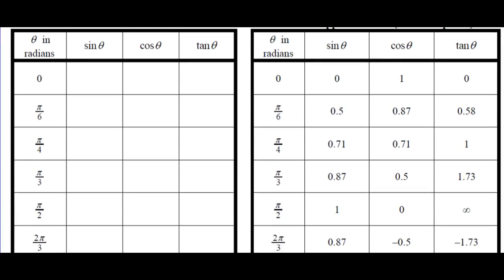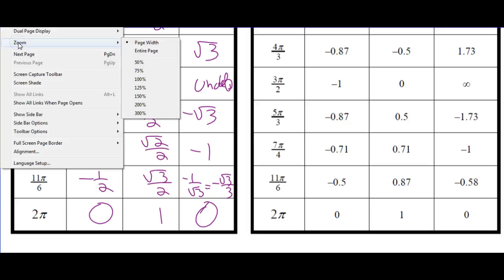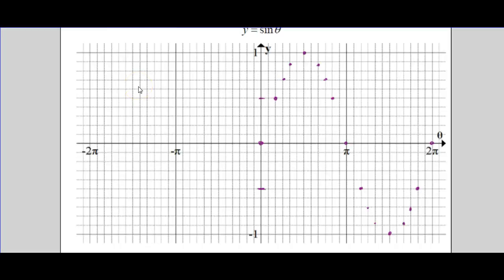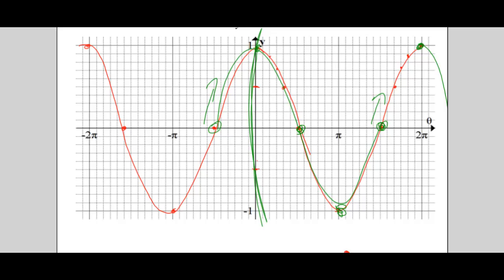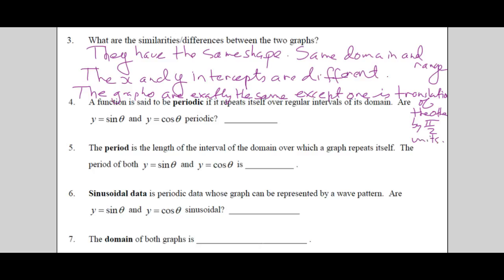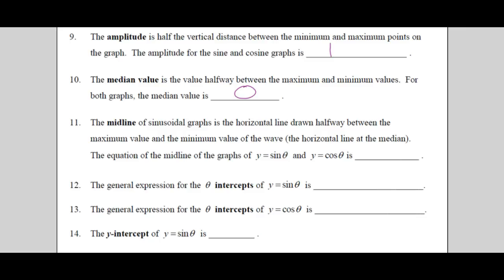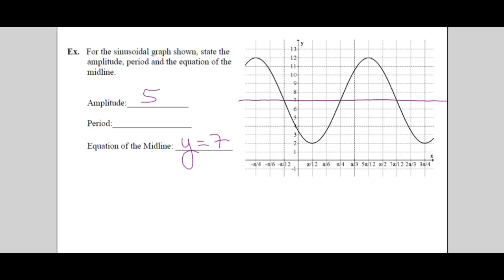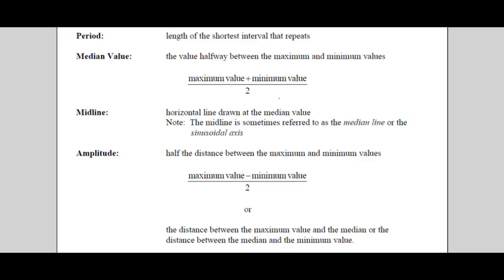Graphs of Sine and Cosine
HWW Math 30-1 Graphs of Sine and Cosine